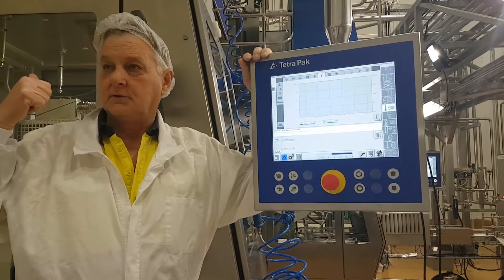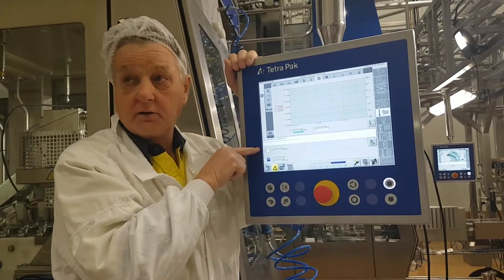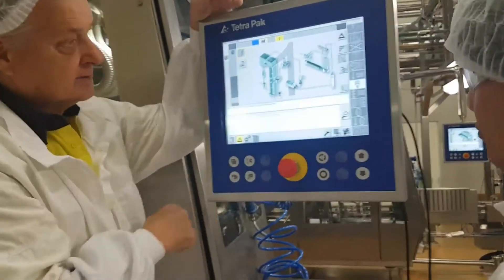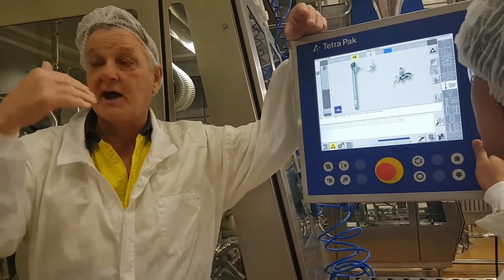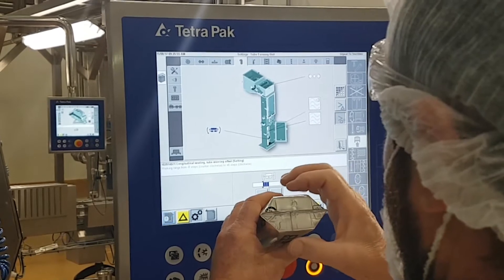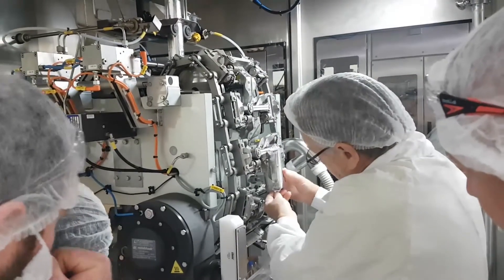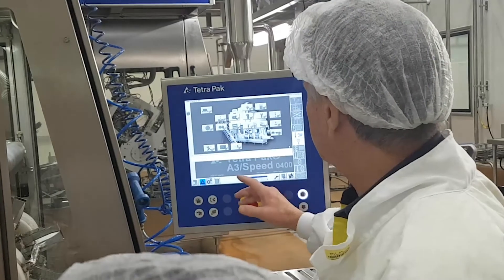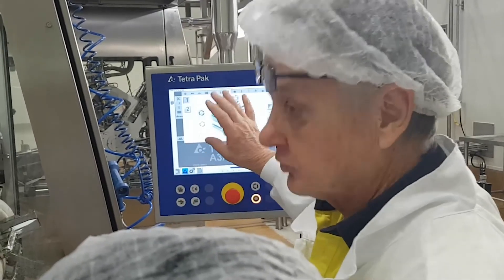Tetra Pak A3 Speed 400V | Filling system and Design Correction 1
Tetra Pak Filler Machine A3 Speed 400V